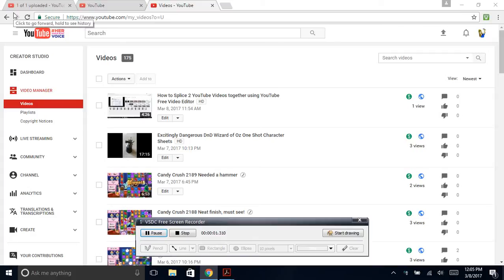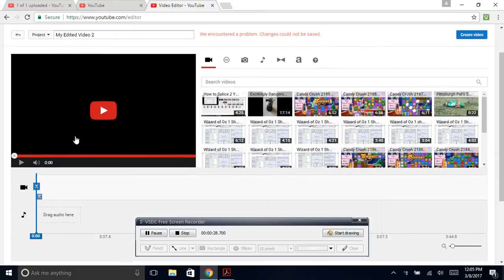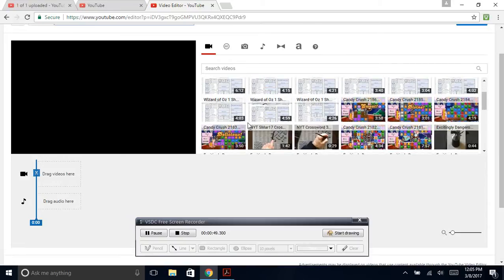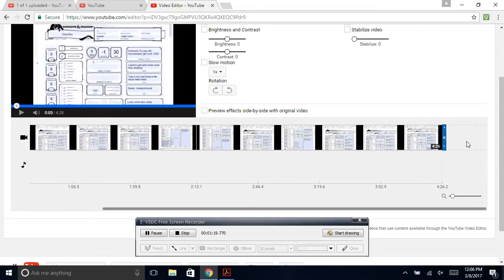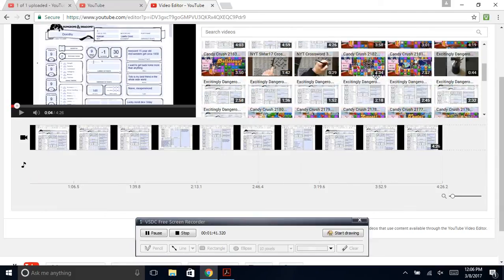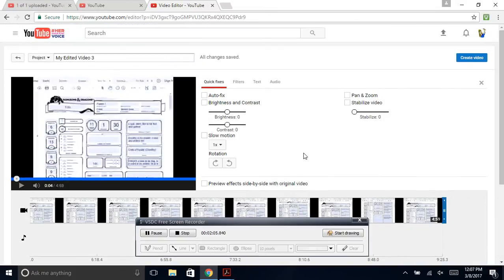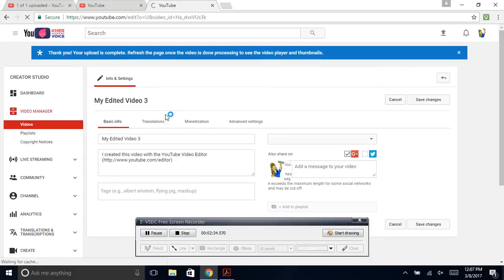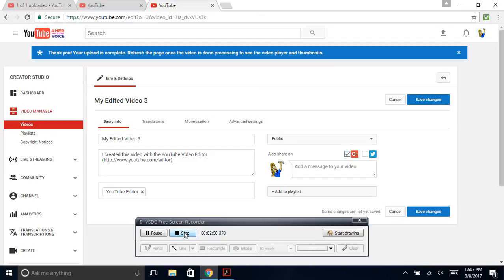How to Splice 2 YouTube Videos together using YouTube Free Video Editor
Simple explanation of how to join 2 videos into 1